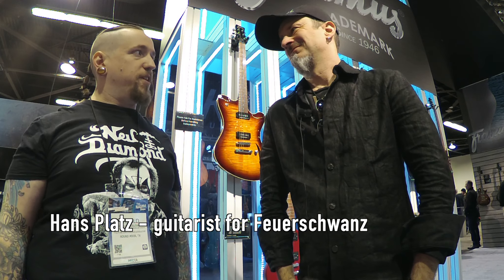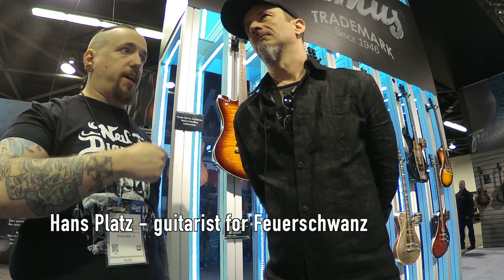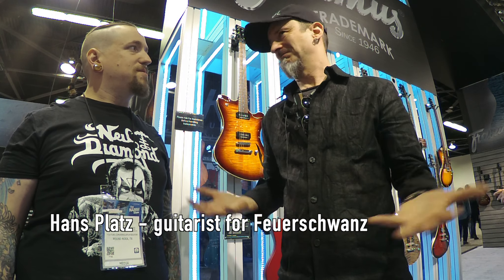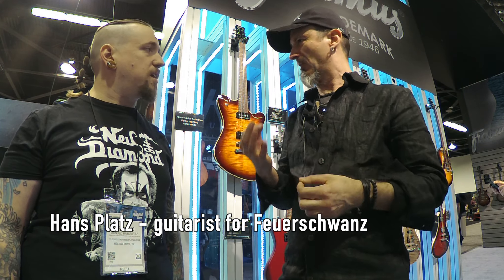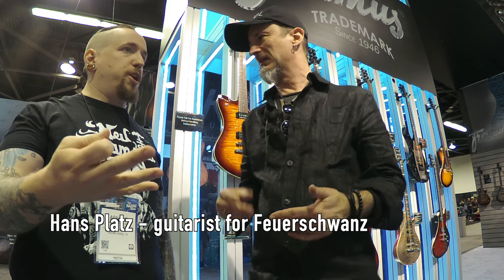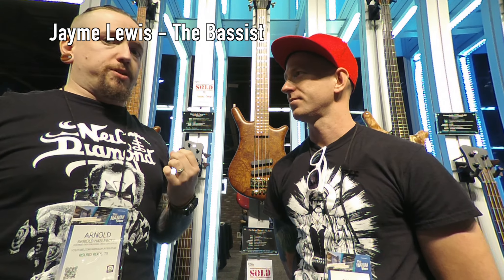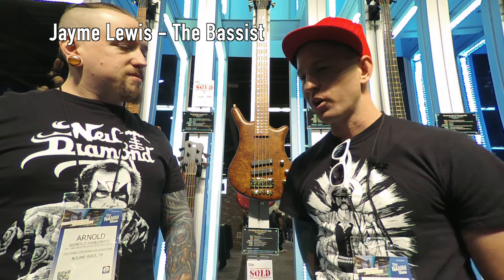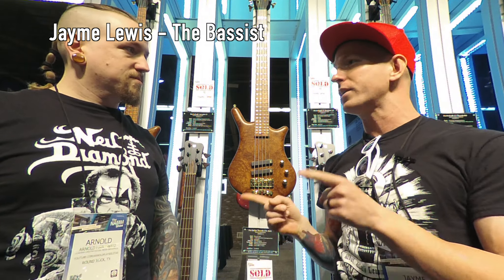Asking the Tough Questions at NAMM - What Is The First Thing You Look At In A New Instrument?